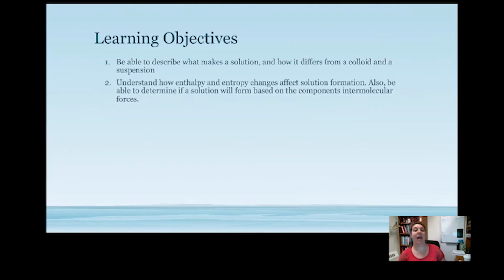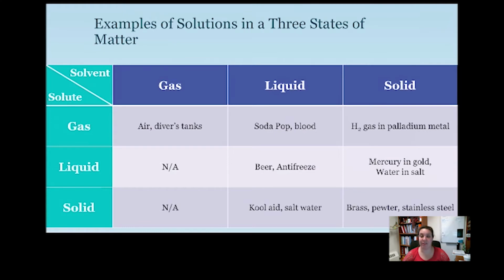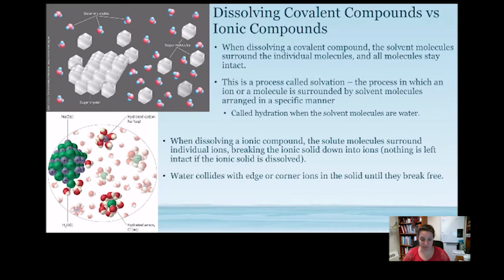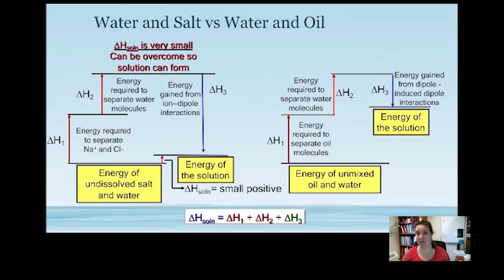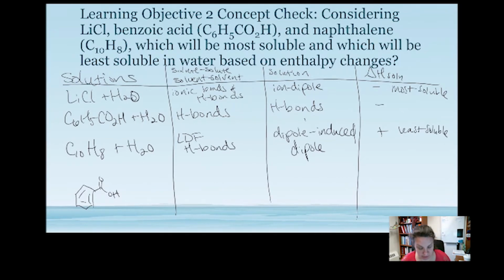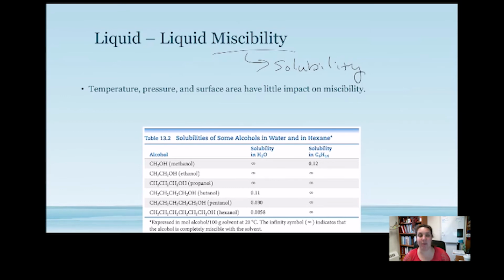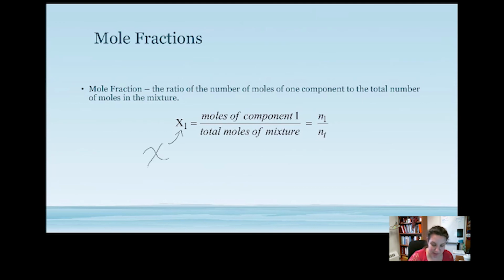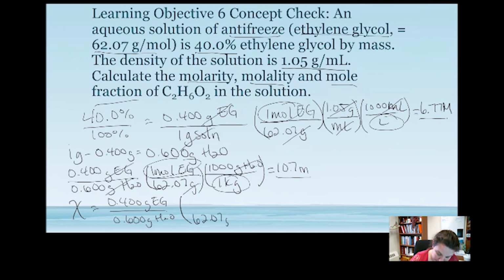lecture 5 Chapter 13